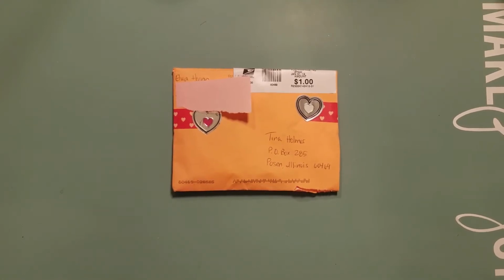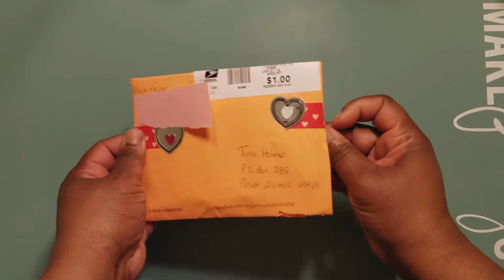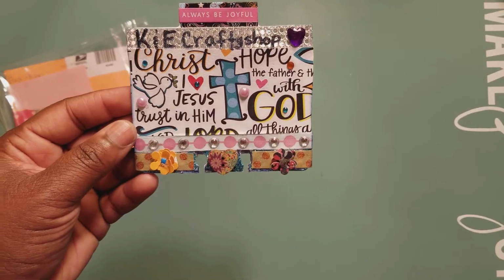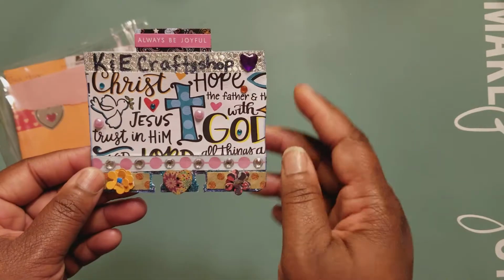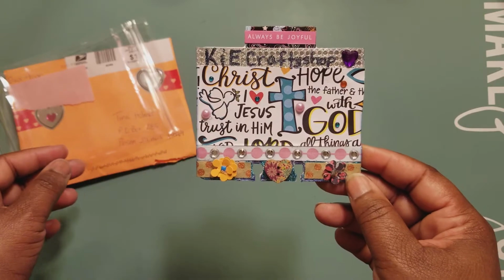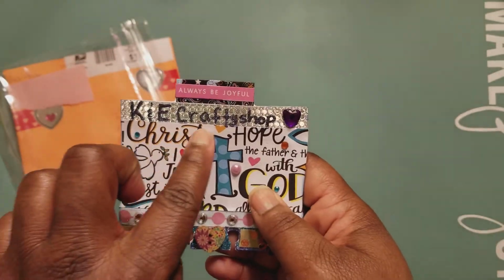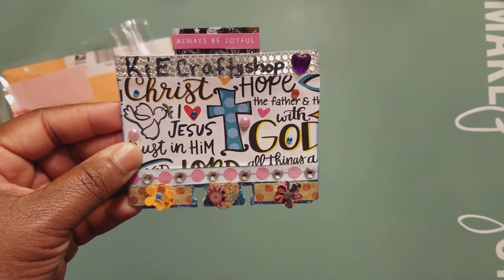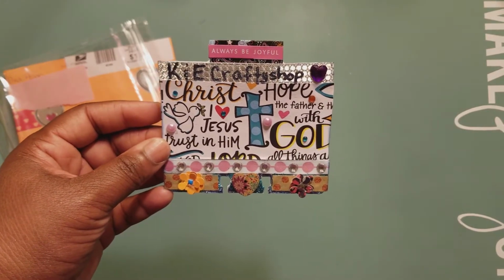Memory Dex Card Entry #27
Write Me
Tina Holmes
Posen, Illinois 60469